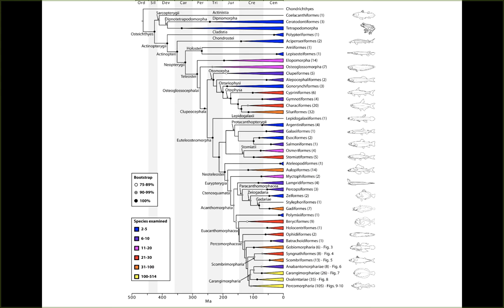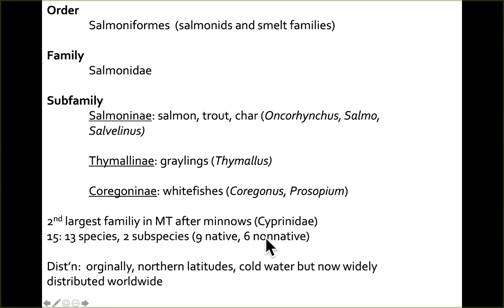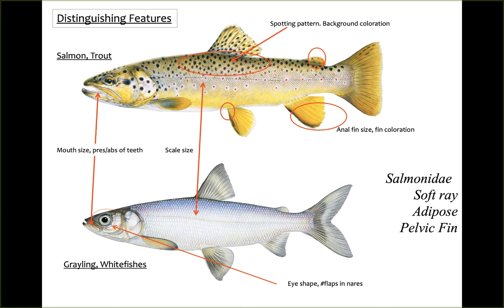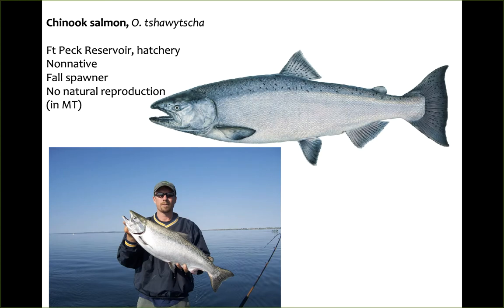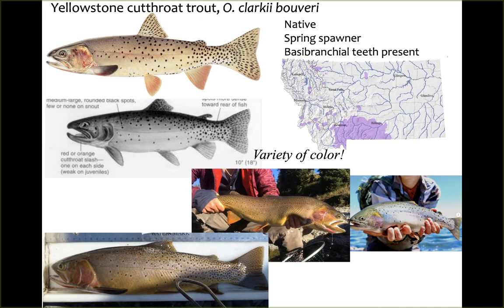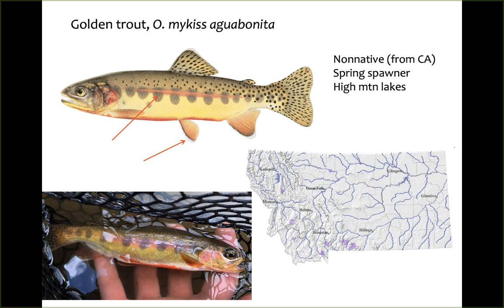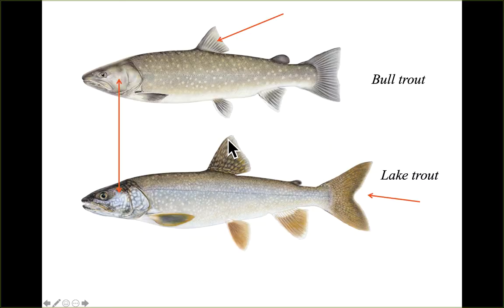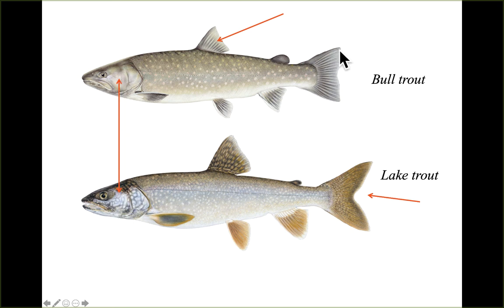salmonids et al part 1